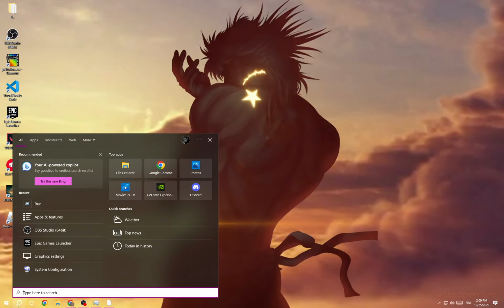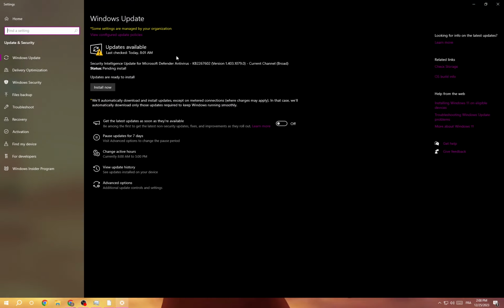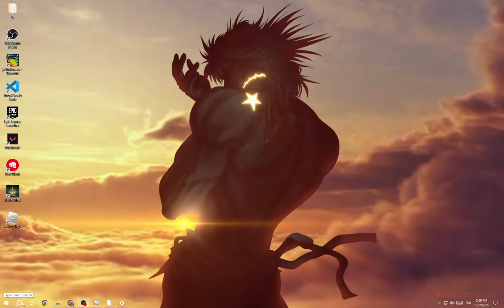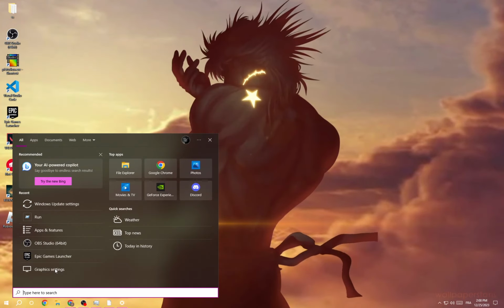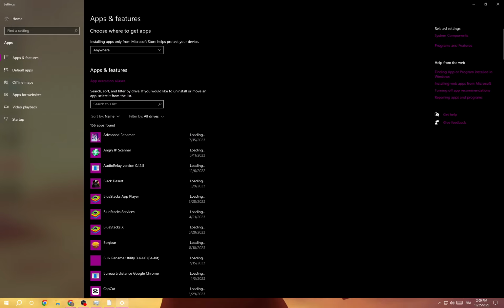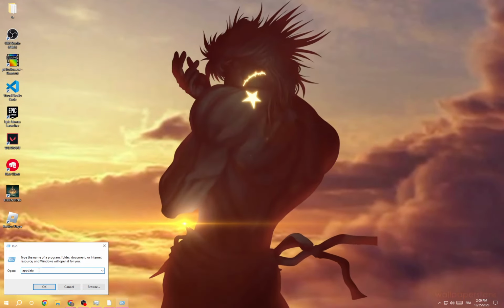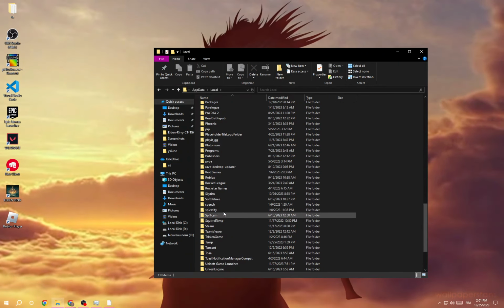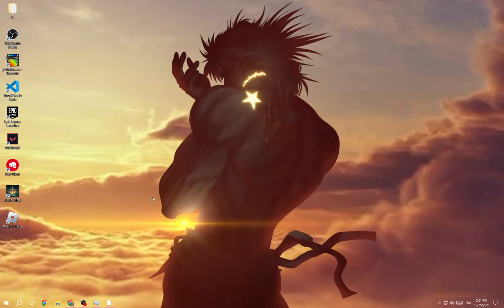How to Fix Roblox Not Launching - Not Opening: Step-by-Step Guide! 2024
in this video we discuss :

Encountering issues with Roblox not launching or opening can be frustrating and hinder your gaming experience. This comprehensive guide offers step-by-step solutions and quick fixes to address the problem effectively. Troubleshoot potential causes and follow this tutorial to resolve the issue of Roblox not opening or launching. Discover proven methods to ensure Roblox opens smoothly, allowing you to enjoy uninterrupted gameplay hassle-free.